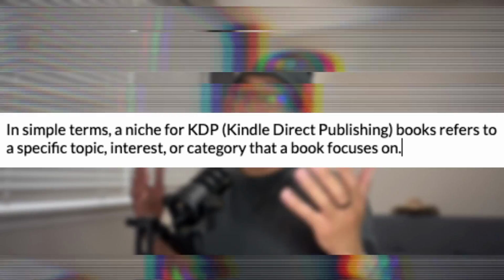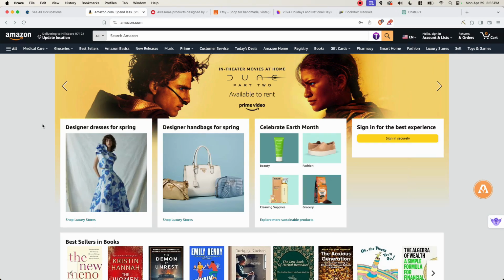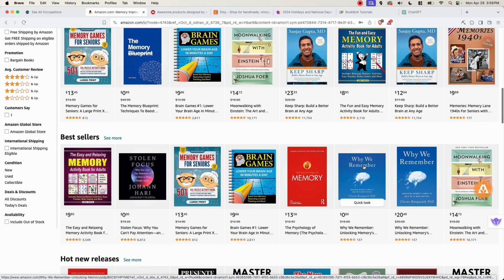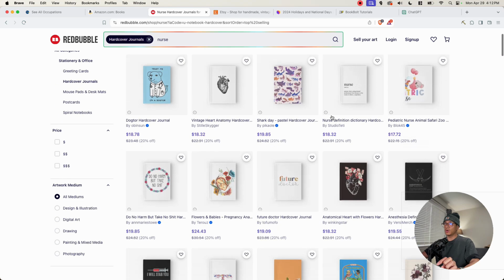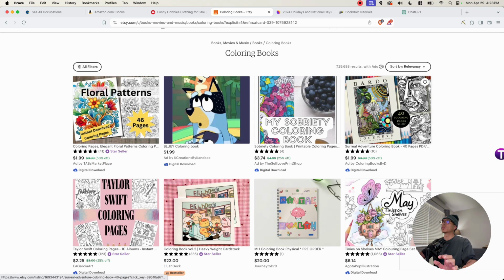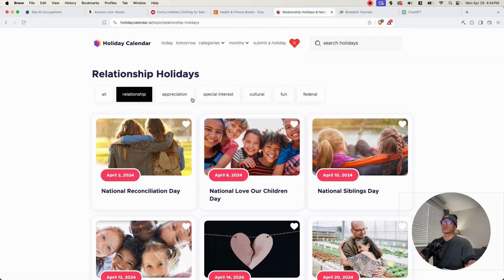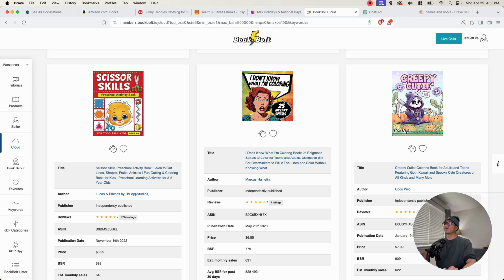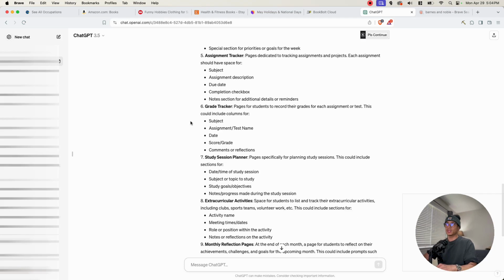DO THIS to Find KDP Niches Fast and Easy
In this video, I'll be showing you how to find KDP niches fast and easy. Niche generation can be one of the most frustrating things about starting a KDP business. That’s why I will go through 8 ways that you can generate niche ideas that will keep you busy for months ahead.

TIME STAMPS ///
00:00 Intro
00:45 What is a Niche?
01:41 1st
02:59 2nd
04:32 3rd
06:59 4th
08:34 5th
09:51 6th
11:21 7th
12:36 8th